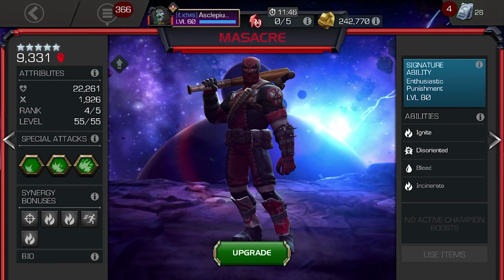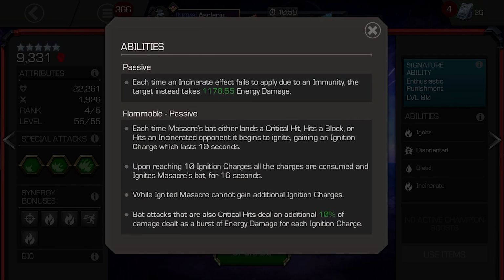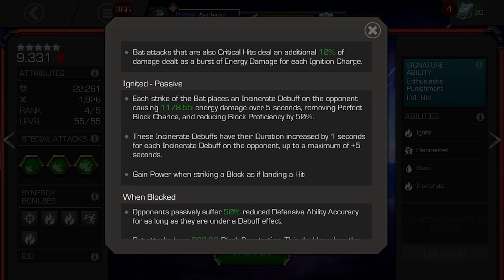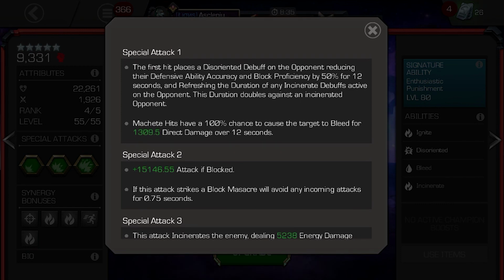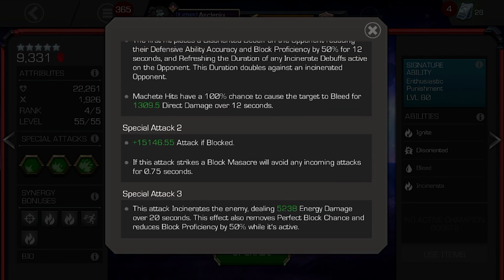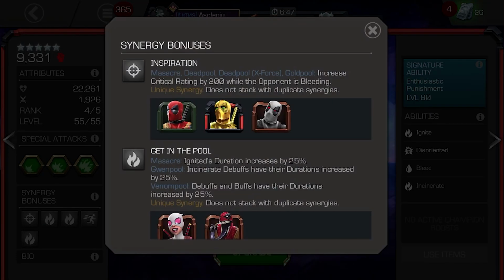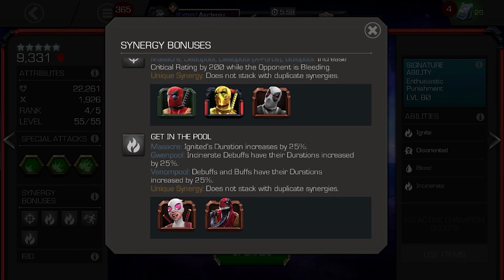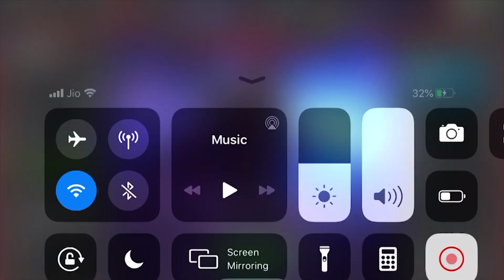Marvel Contest Of Champion How to Use Massacre Effectively for High Damage.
Hello All,